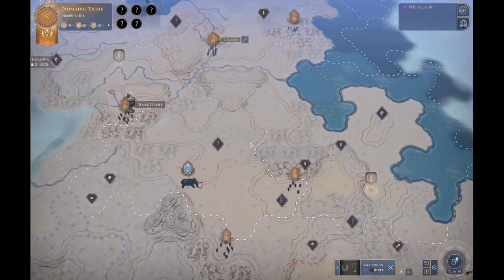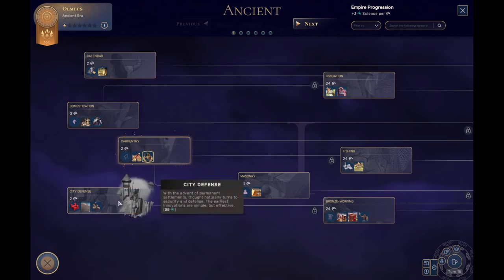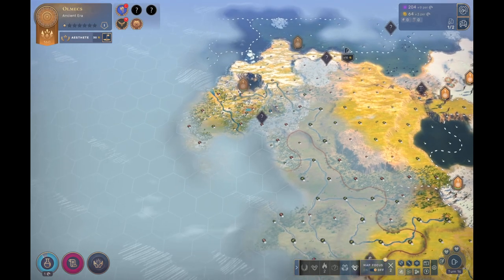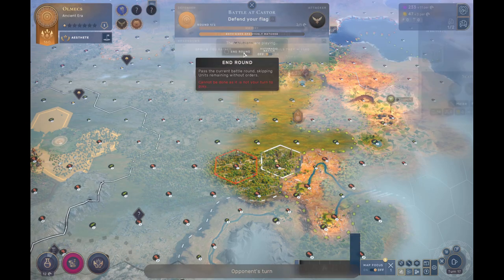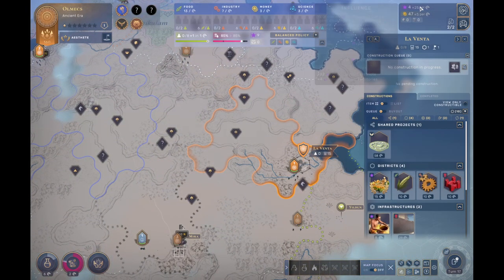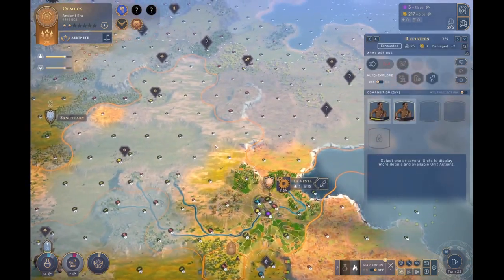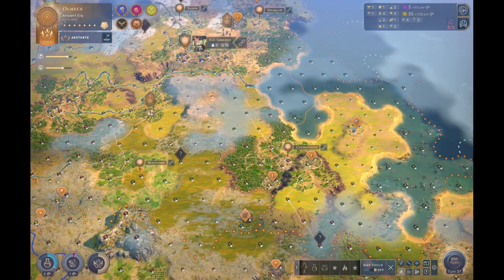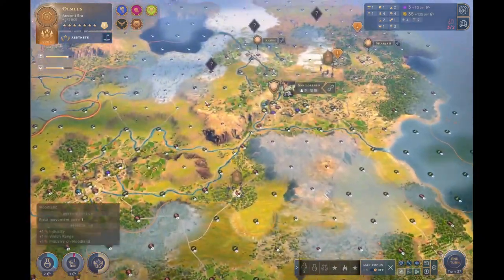Humankind: Olmec Tutorial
Another shortish tutorial with some gameplay tips for the Ancient era culture, Olmecs. Grab land and hit people with scouts, seems simple enough right?